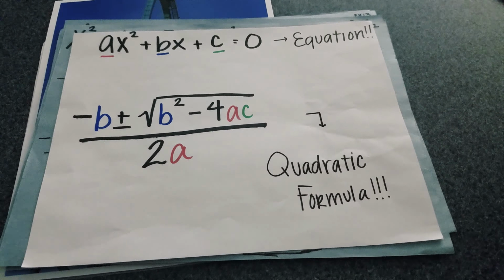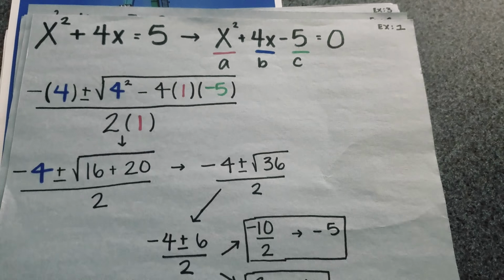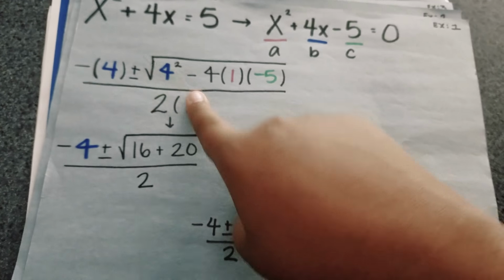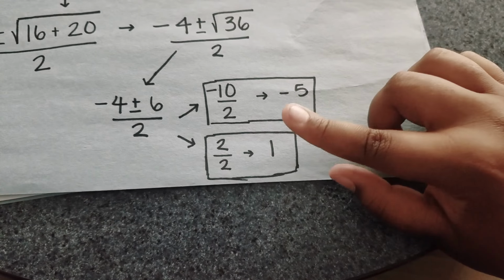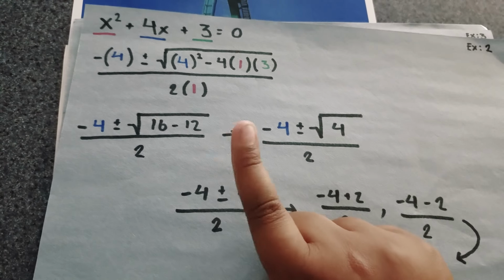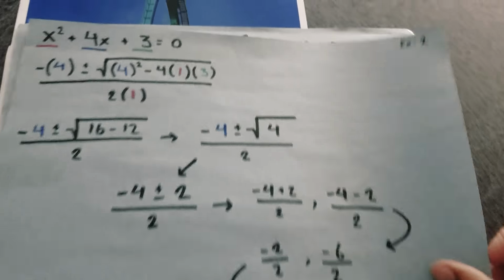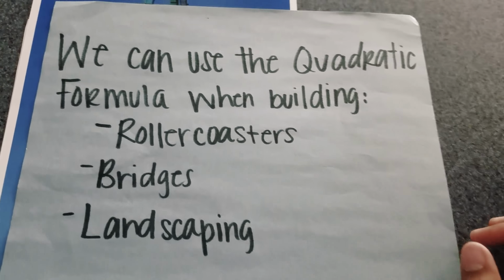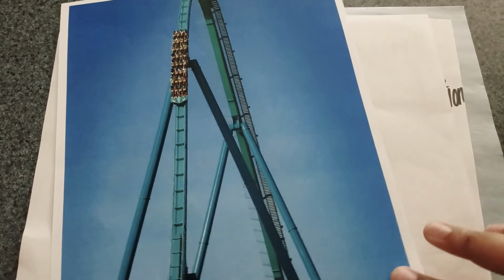Franklin Paper Slide Video: Precalculus/Block3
The Quadratic Equation!!!